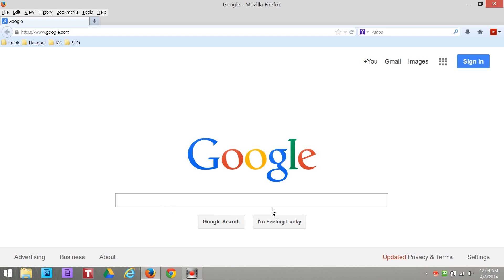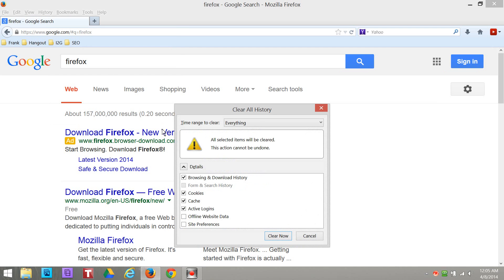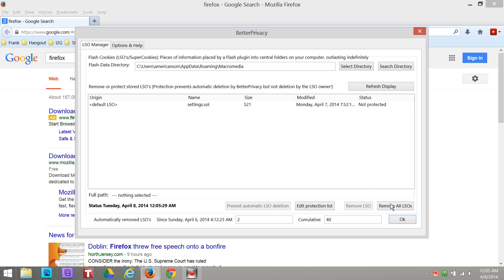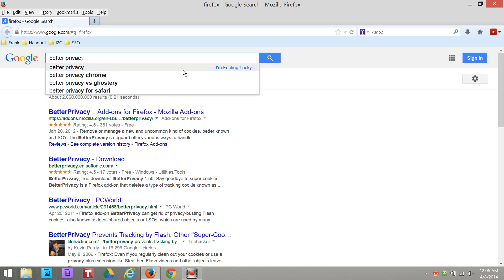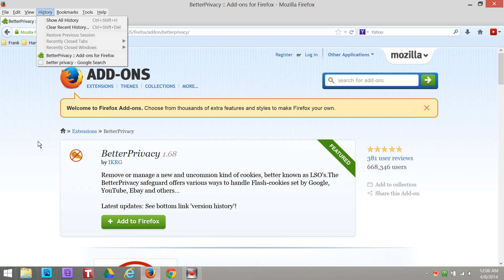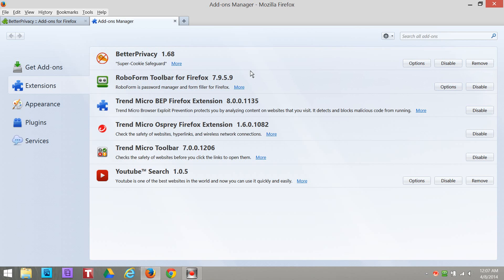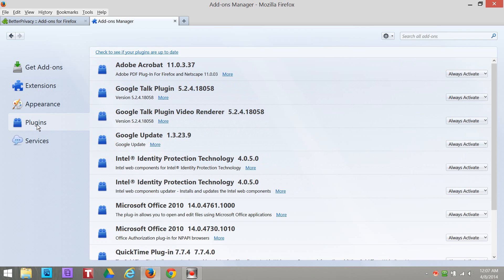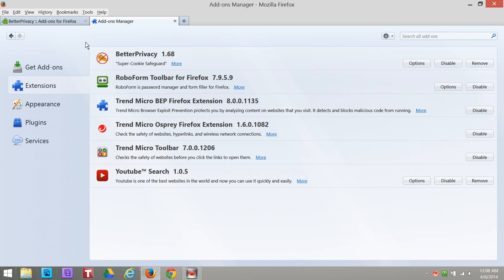Tutorial - How To Install Firefox & Better Privacy - Frank Calabro Jr